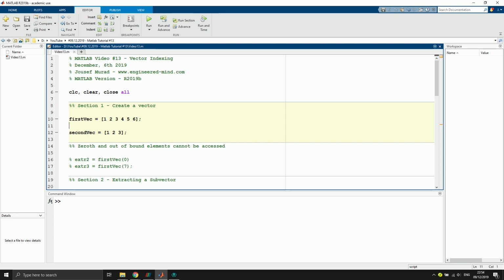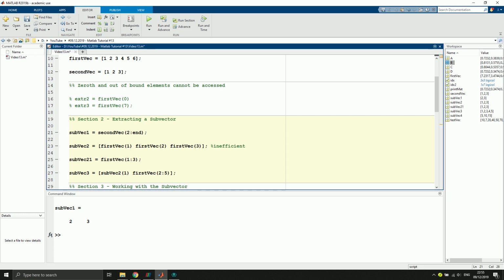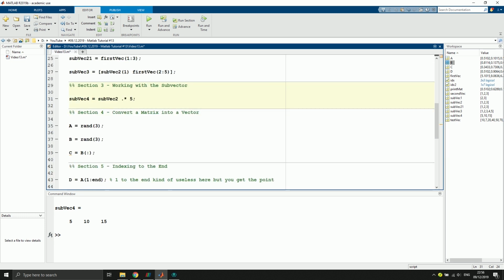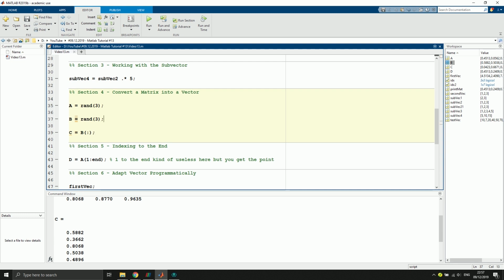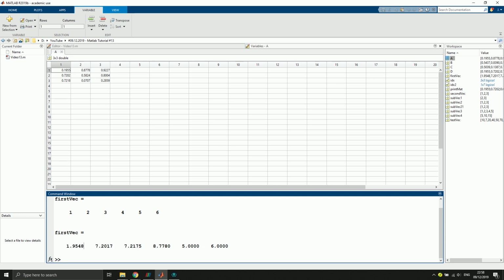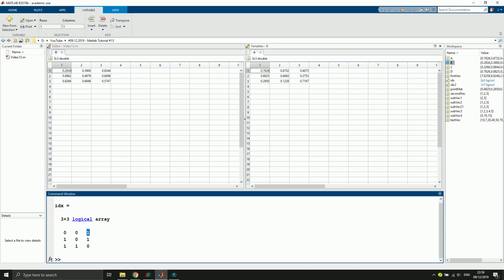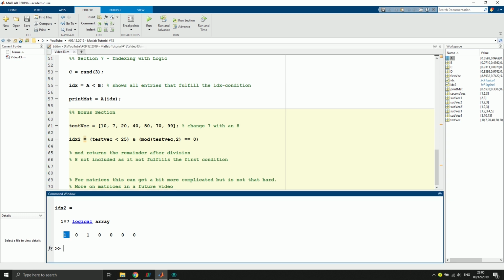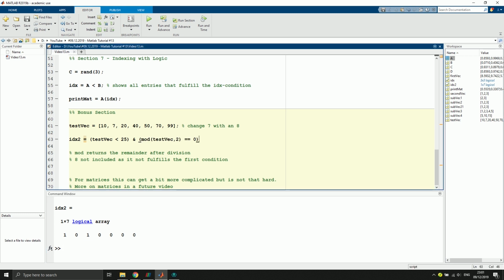#11.2 MATLAB - From Zero to Hero | Vector Indexing & Subvectors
🎵 ROBORG - Blackout